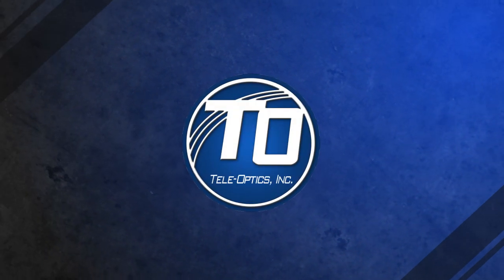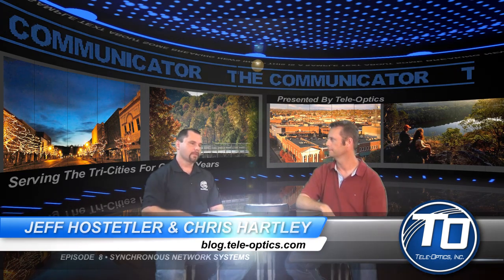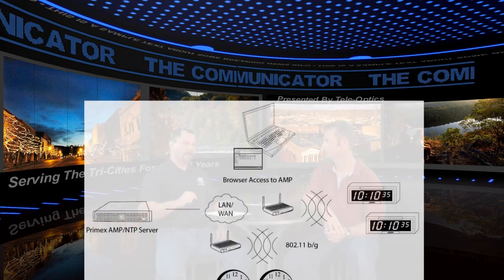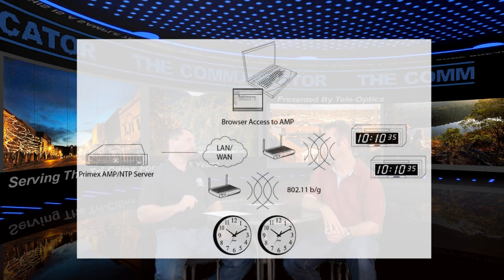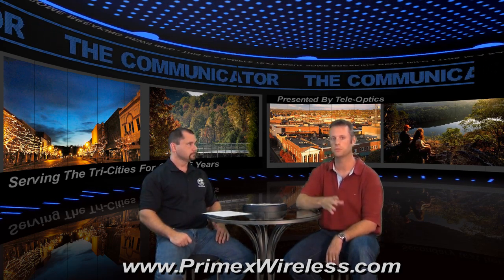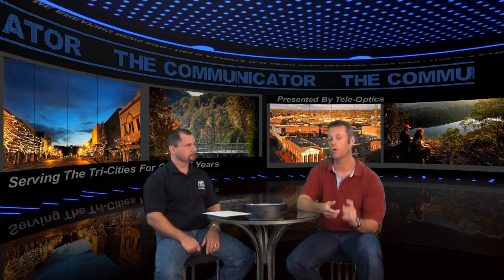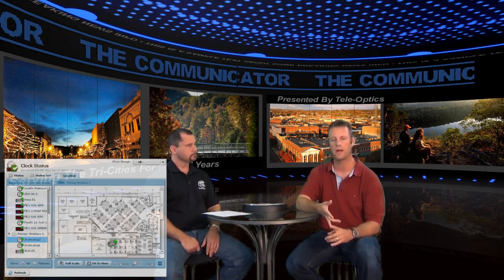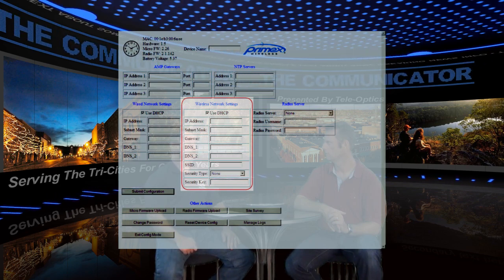Time Synchronization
Time Synchronization - Why Does It Matter? Why is time so important? It's been proven that virtually every environment improves in efficiency, and people and process are organized, when time is synchronized.  Additionally, coordinated scheduling is essential for many businesses and entities to operate at all. For schools and universities, accurate clocks keep classes as well as sports activities and other events on schedule and coordinated.  For hospitals, critical system wide synchronized time is necessary for time of life and death events.  Manufacturing relies on daily schedules and processes directly impacting cost efficiencies.  What about exact time synchronization for stock trading, such as the NASDAQ or the NYSE?  In this episode of The Communicator, Jeff and Chris talk about the need for time synchronization and some of the solutions that can be implemented.  In addition, they discuss other monitoring solutions such as humidity and temperature.